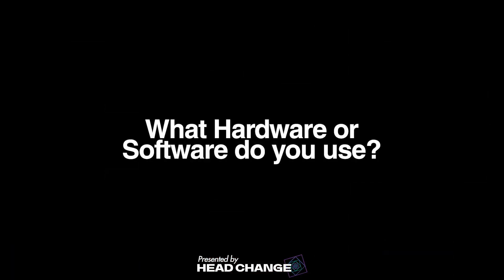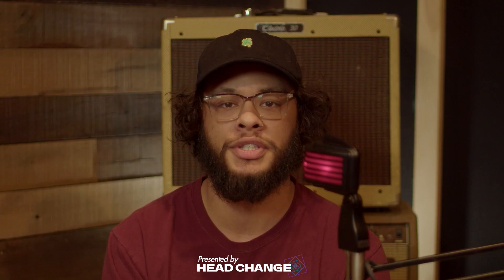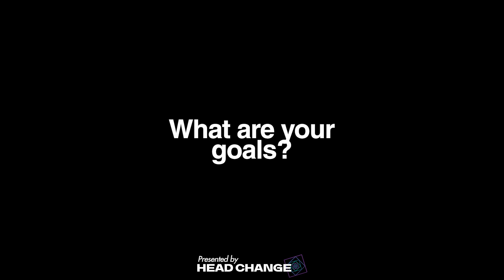Markelle - Fresh Produce Interviews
We interview the Producers in each battle so that our audience can get to know them better.